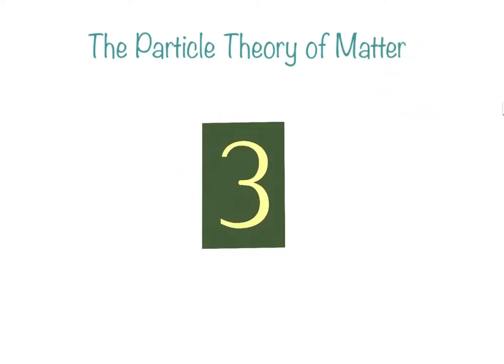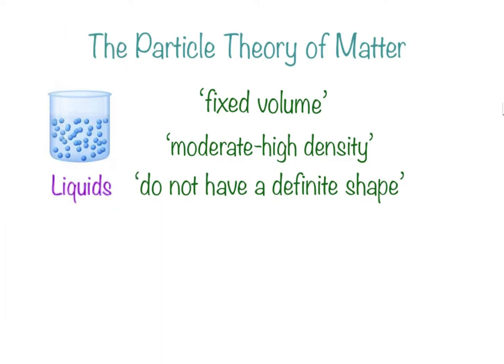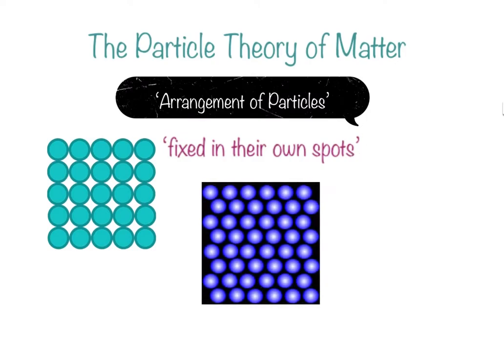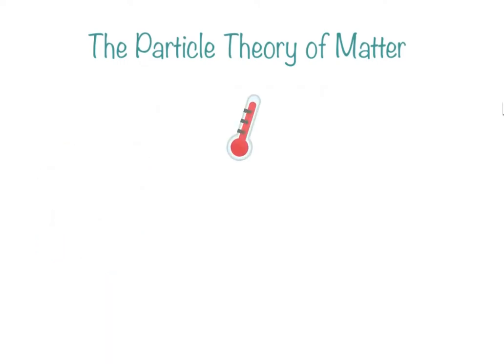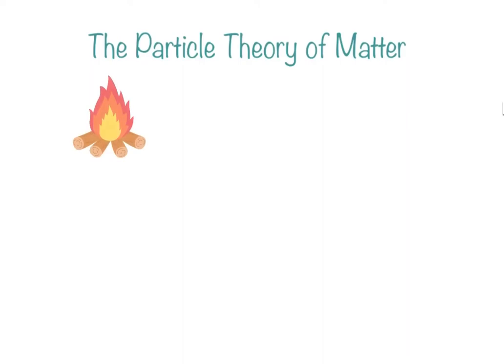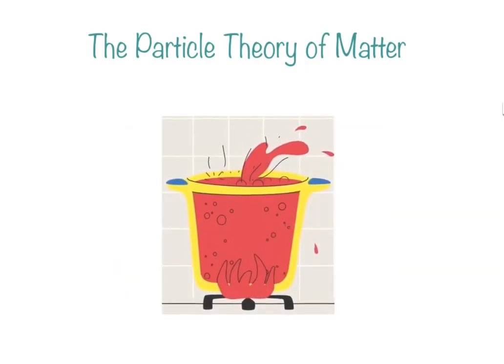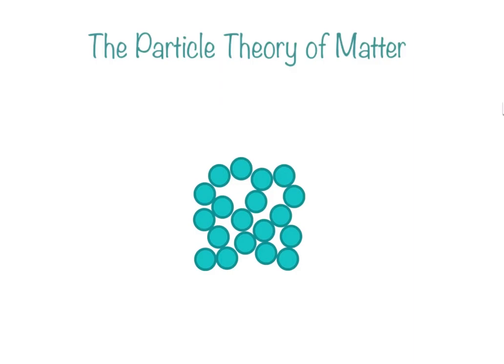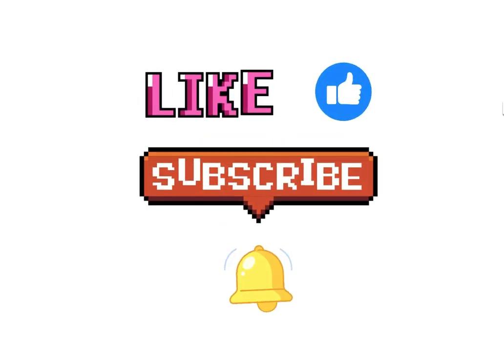The Particle Theory of Matter